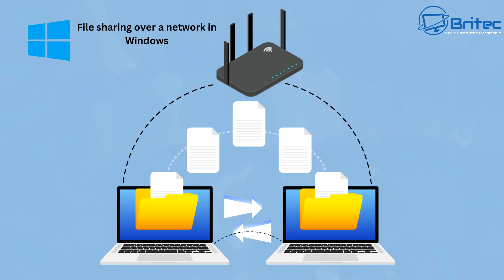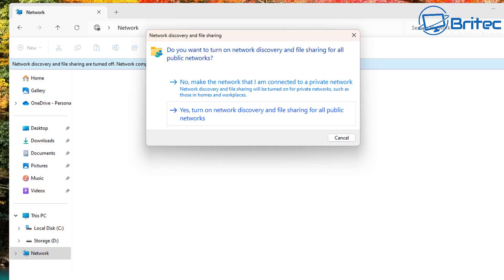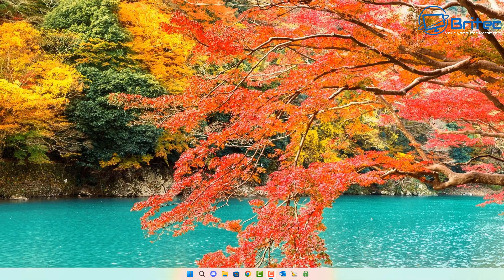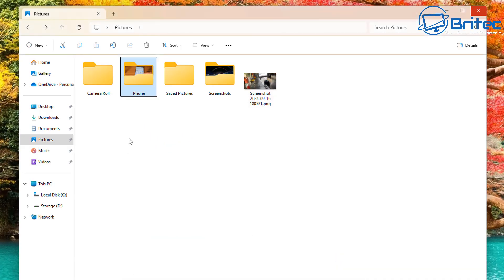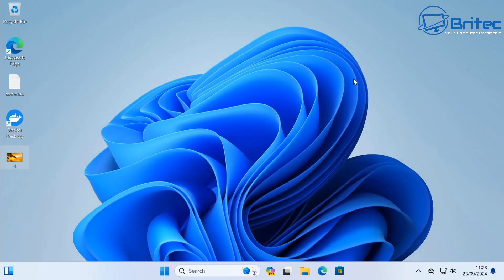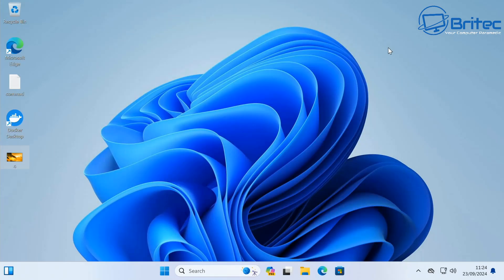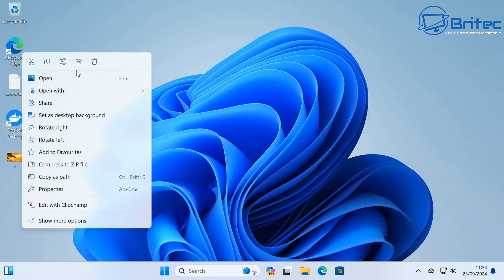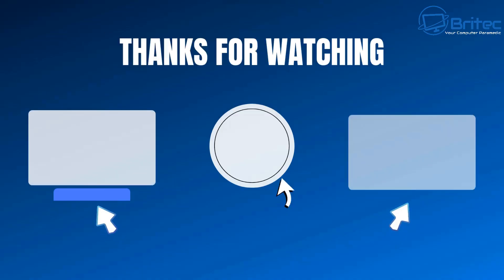Share Folders & Drives From One Computer to Another Computer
In this step-by-step video, I will show you how to share a Folder or Hard Drive on one computer with all the other computers on your home network. You can Share photos, videos, apps, and other content between computers.